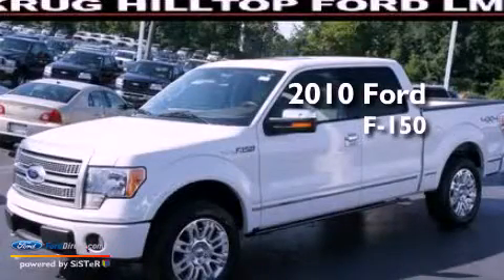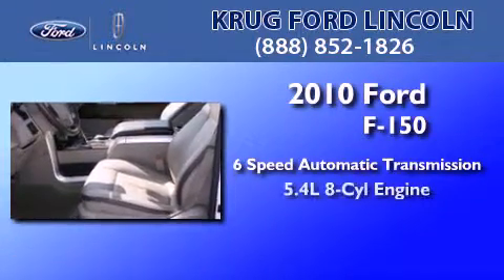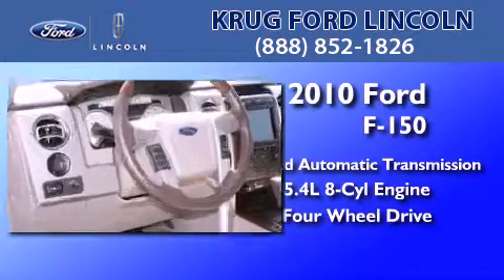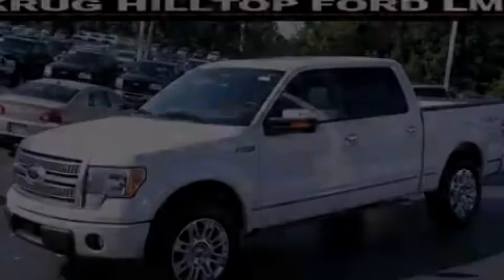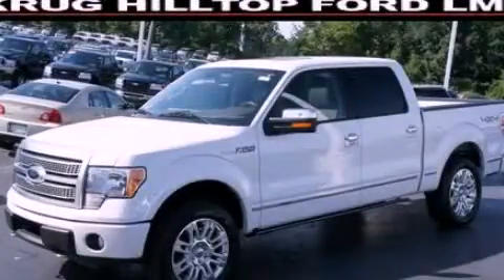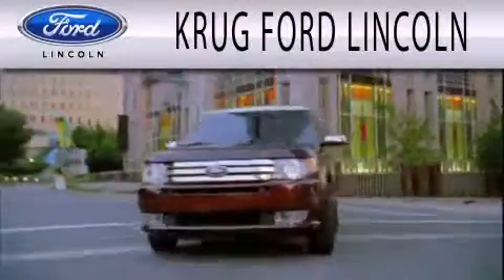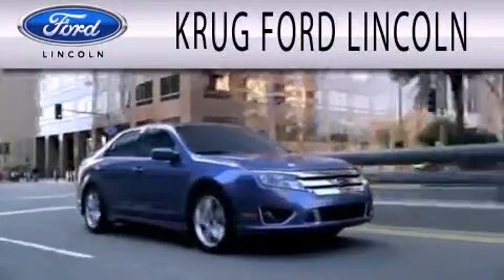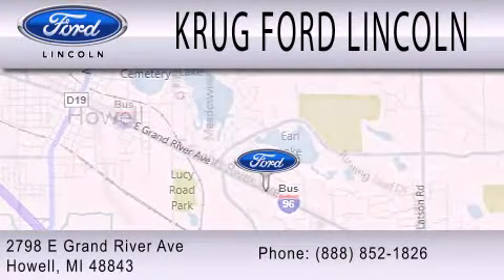2010 FORD F-150 MI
Year : 2010
 Make : FORD
 Model : F-150
 Engine : 5.4L V8
 Trans . : AUTO 6SPD
 Exterior : WHITE
 Miles : 22,027
 Interior : STONE GRAY
 Stock : 4200